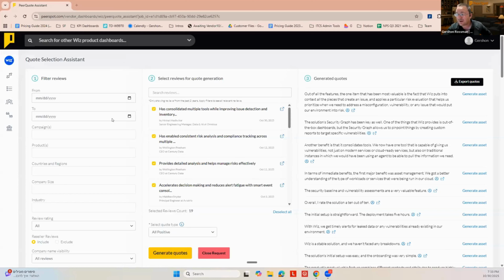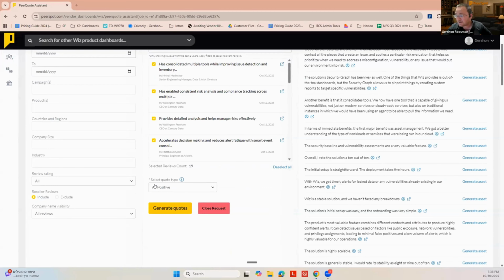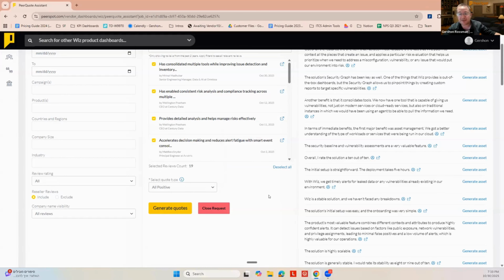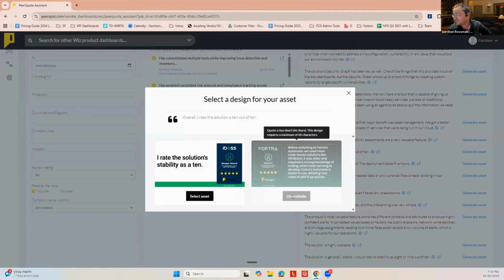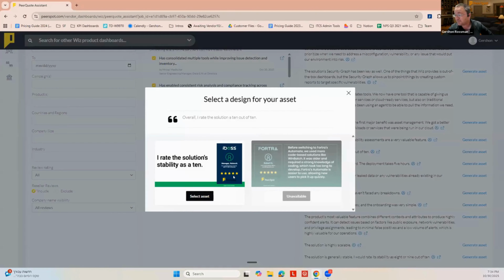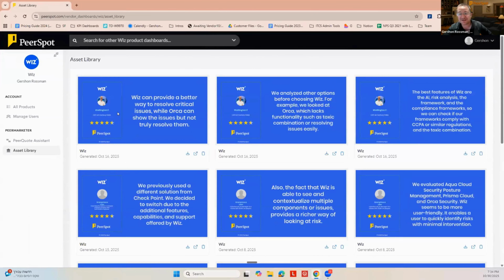Introducing PeerMarketer: Automating Social Cards and Customer Advocacy at Scale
Capturing authentic customer feedback is only half the battle—the real challenge is quickly turning that content into high-impact marketing assets. In this clip, the team introduces PeerMarketer, an internal engine designed to help advocacy and marketing teams seamlessly convert verified PeerSpot reviews into on-brand visual collateral.

Key highlights include:

Overcoming the two biggest hurdles in advocacy marketing: gathering authentic customer feedback and scaling its practical use across campaigns.

A live look at the Quote Selection Assistant, showcasing how vendors can filter user reviews by specific dates, campaigns, keywords (like AI), and country regions.

The "automagic" asset creator: How to instantly generate customized, brand-aligned social cards and quote widgets for landing pages and social media without bottlenecking design resources.

Real-world marketing relief: How automated visual creation eliminates manual figma design workflows, allowing fast-moving teams to deliver collateral at scale.

Discover how PeerMarketer simplifies your marketing workflow and helps your team amplify the voice of your customer.